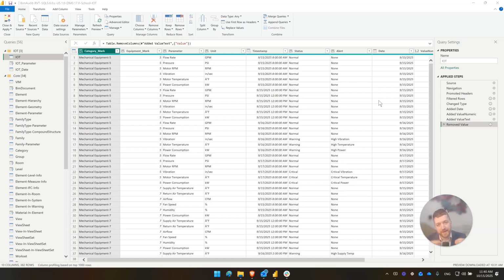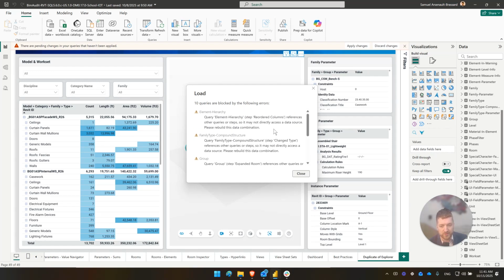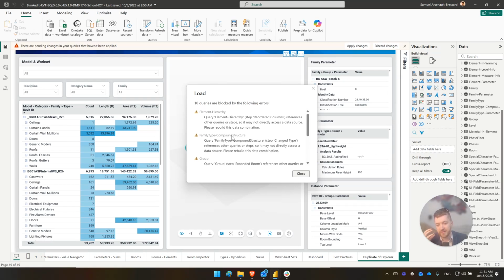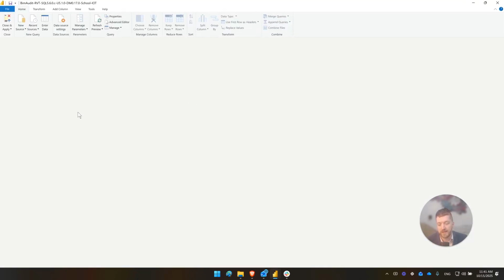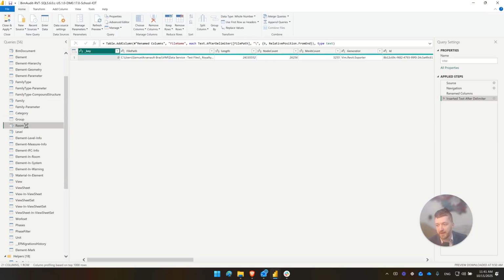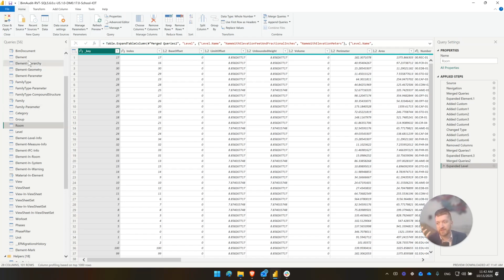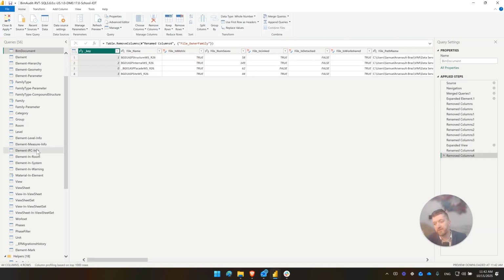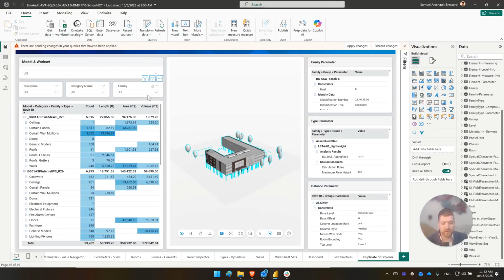Power BI Fake Warnings | How to Fix Cache Conflicts in Power Query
Ever hit "Close and Apply" in Power BI only to get bombarded with incomprehensible error messages about tables that work perfectly fine? Here's what's really happening and the simple fix.

📑 Chapters
0:00 - Introduction: Fake warnings in Power BI
0:09 - The problem: Nonsensical errors when closing and applying
0:39 - Understanding which errors are real vs cache conflicts
0:55 - Writing down problematic tables
1:04 - Investigating in Power Query (checking room table)
1:20 - Disabling background processing and manual refresh
1:42 - No actual errors found - it was a cache conflict
1:50 - The solution: How to fix cache conflicts
2:16 - Why refresh all works (forces complete recalculation)
2:45 - When to use this fix (only when needed)
7:45 - How often this happens (~1% of the time)
8:19 - Why this is terrifying for beginners
8:36 - New schema refresh options in latest updates

📚 Learning points
1️⃣ Power BI maintains cached preview data and metadata - sometimes this cache conflicts with actual source data
2️⃣ These false errors occur when Power Query compares cached metadata (old) with new transformations
3️⃣ The fix: Select a small table (like BIM Document), click Refresh All, then immediately Close and Apply
4️⃣ Refresh All forces Power BI to dump the cache and recalculate everything from scratch
5️⃣ You don't need to wait for the full refresh to complete - close right away
6️⃣ This happens about 1% of the time (once every month or two for frequent users)
7️⃣ Always verify if errors are real by opening Power Query and refreshing individual tables first

❓ Have you encountered these cache conflict warnings in Power BI?
❓ What other Power Query errors have stumped you?